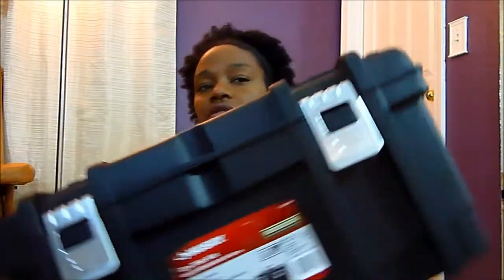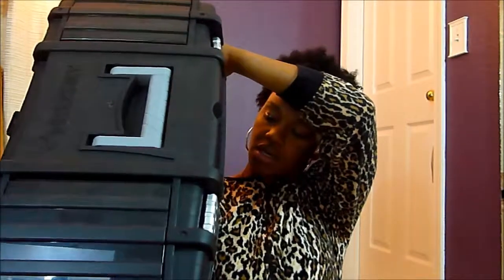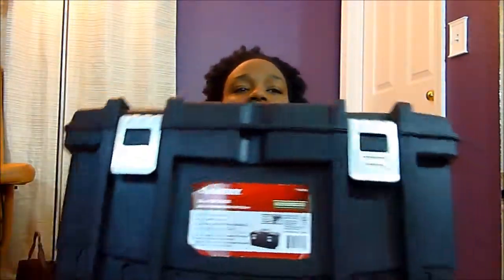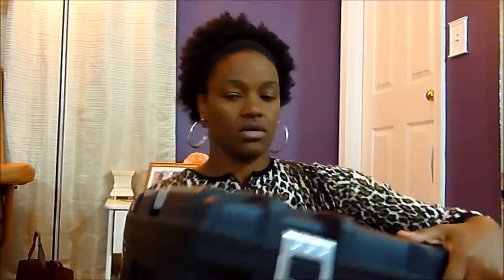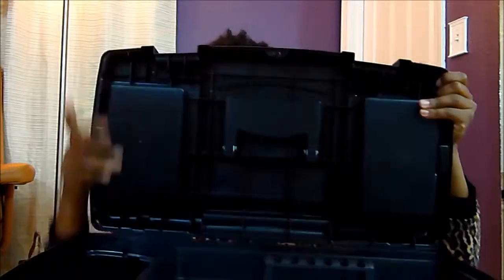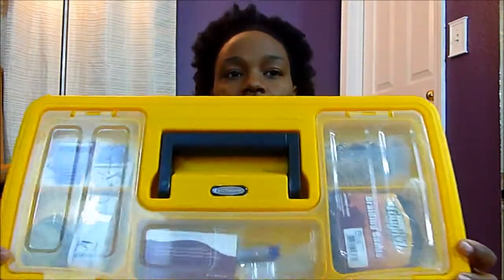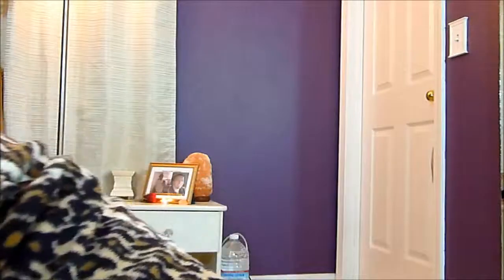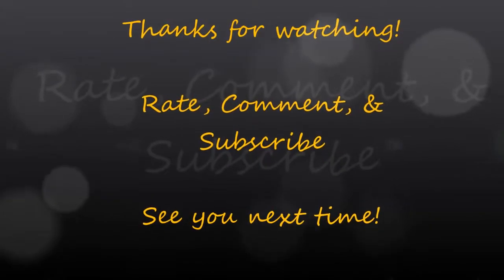Ultimate Tack Haul Part 2: One more thing + Bloopers